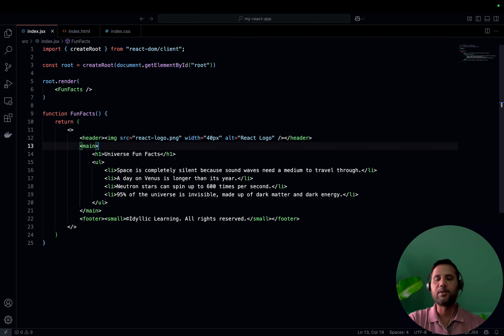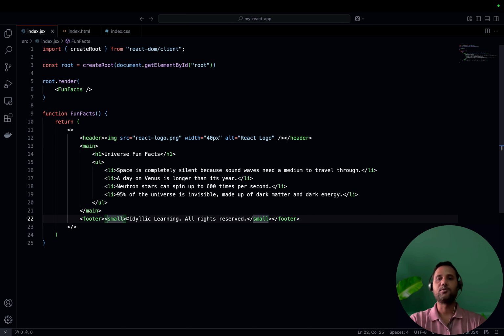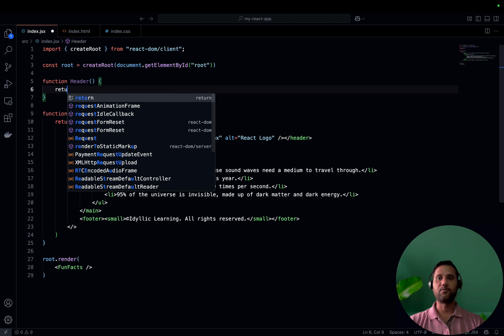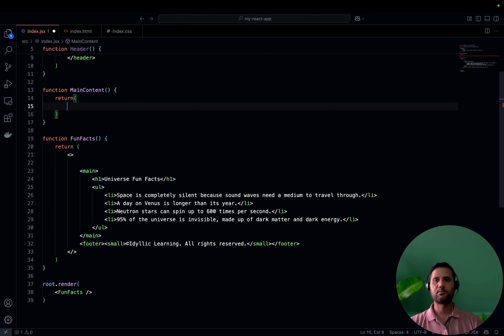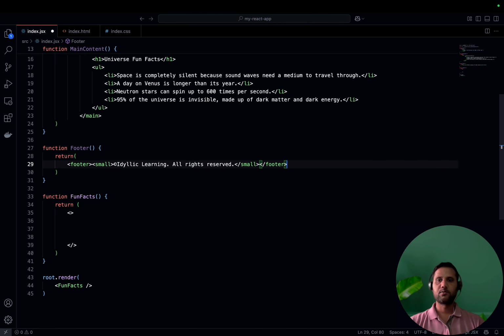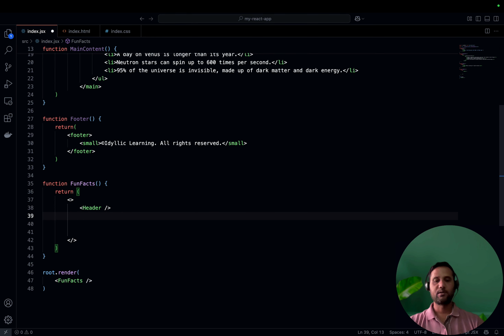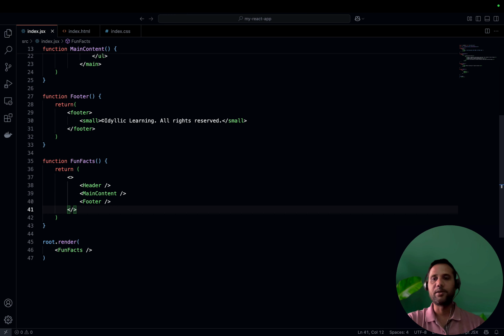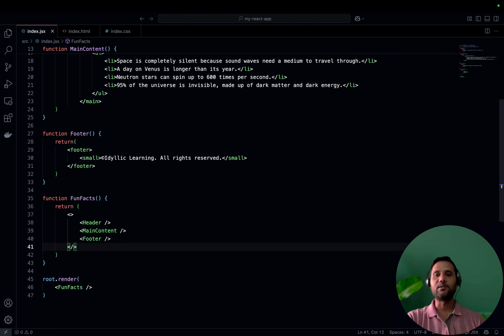8. Creating Parent Child Components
Welcome to Idyllic Learning! In this video, we will learn how to create parent and child components and make our React code look much cleaner.